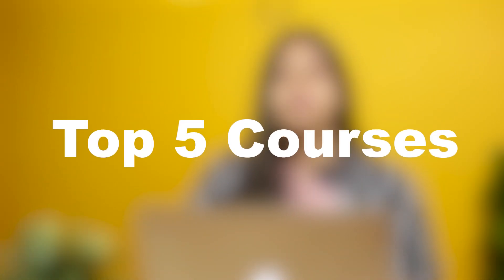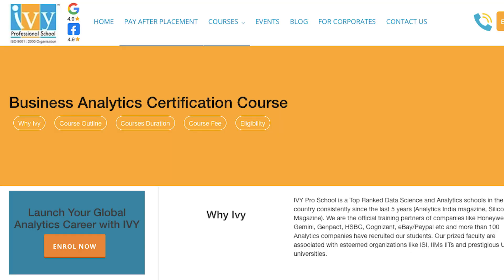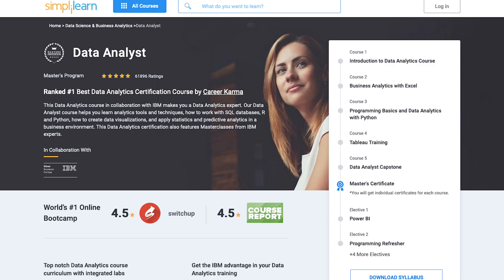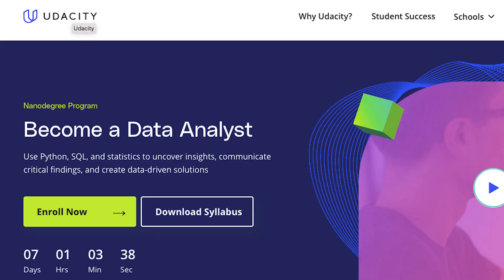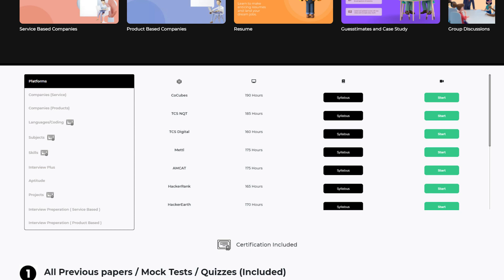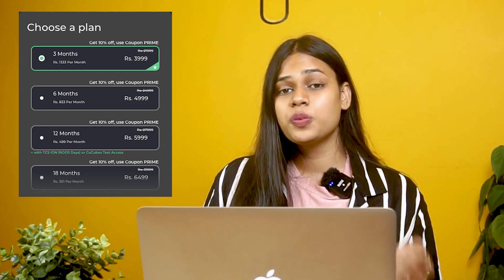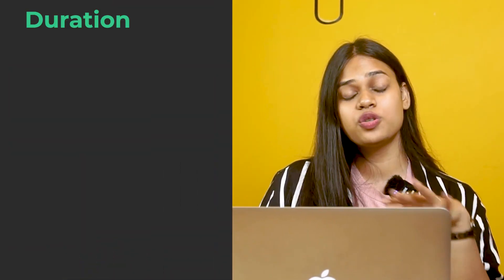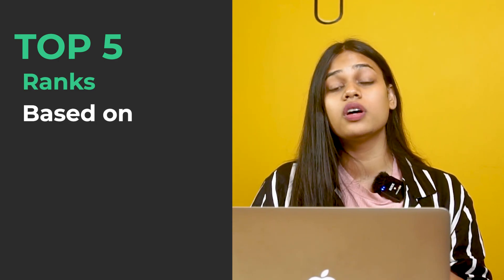Top 5 Courses for Data Analytics | Become a Data Analyst in 2023 | Data Analytics Career | PrepInsta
Get a complete roadmap on Top 5 courses for Data Analytics. Know how to become a Data Analyst. Skills required for Data Analyst and Eligibility. We have also discussed the fee structure and course duration.

Time Stamp:
00:00 - Introduction
00:24 - Google Analytics and IBM Data Analytics Course
00:46 - Metrics for Data Analytics Course
01:07 - Pro Tip - Job Roles for Data Analytics Course
01:21 - Ivy Professional School
02:36 - Simpli Learn
03:40 - Udacity
04:50 - PrepInsta Prime
06:16 - Edvancer
07:36 - Course Duration for Data Analytics
08:02 - Eligibility for Data Analytics
08:48 - Cost for Data Analytics
10:00 - Conclusion